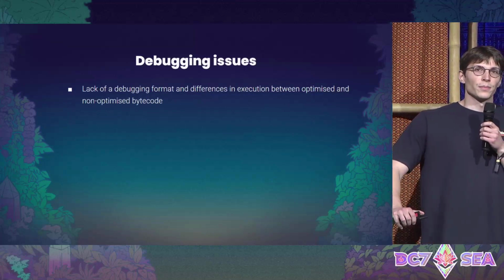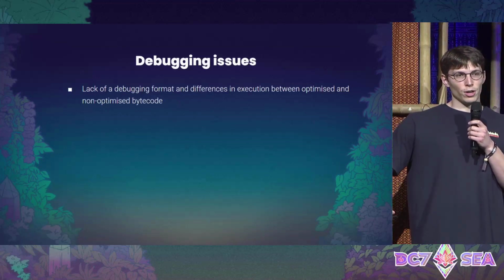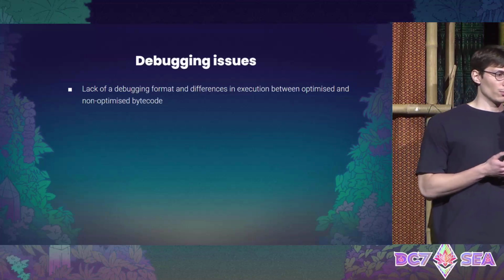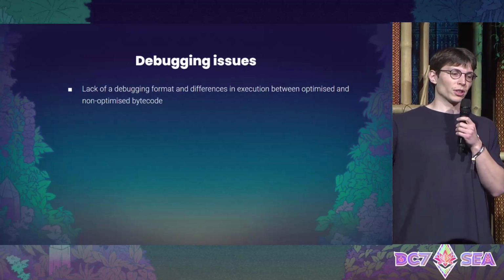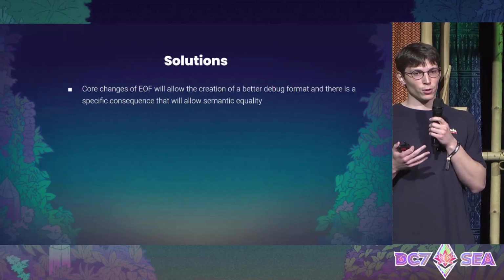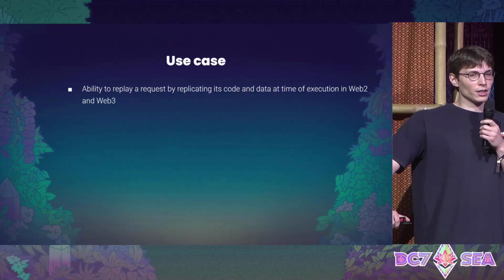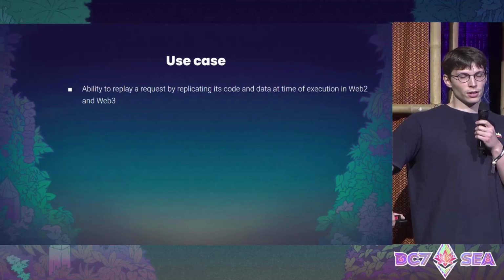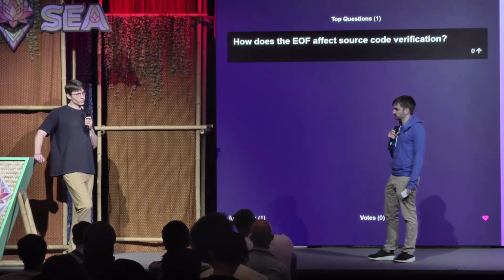Unpacking EOF: Applications in Developer Infrastructure and Tooling | Devcon SEA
In this talk, we will delve into the Ethereum Object Format (EOF), a pivotal component of the upcoming Pectra hard-fork, focusing on its profound implications for development infrastructure and tooling. EIP-7692 introduces a new execution environment and a structured format for executable code, bringing extensive changes to the Ethereum Virtual Machine (EVM).

How will it affect developers? What will make their lives harder and what easier?

Speaker(s): Nebojsa Urosevic, Pavle Drobnjak
Skill level: Intermediate
Track: Core Protocol